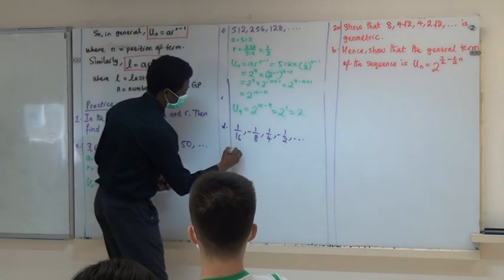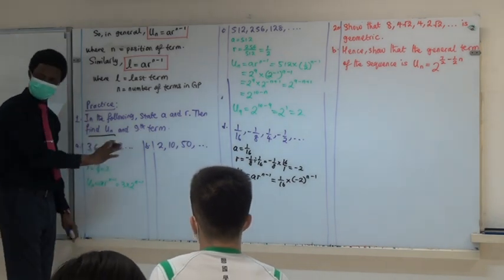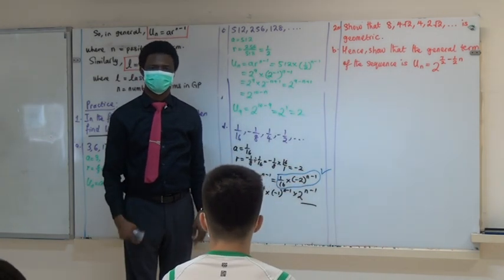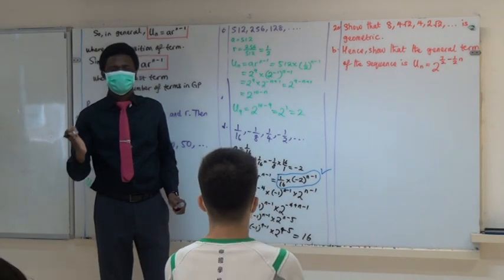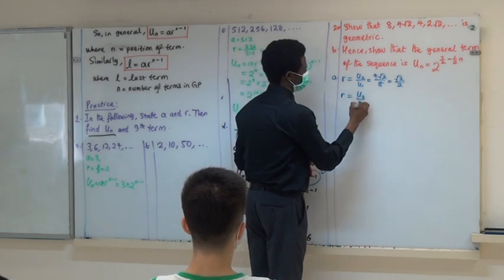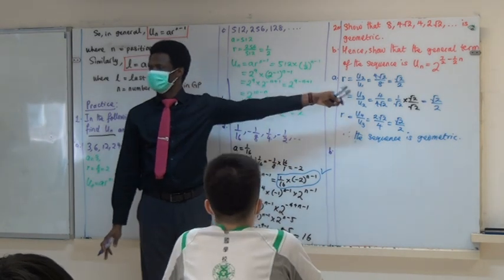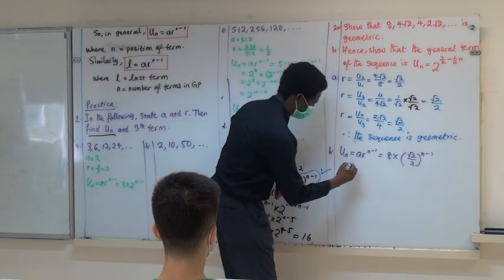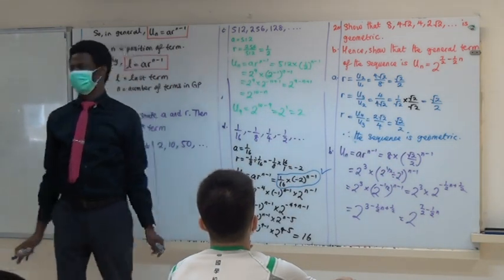Geometric Progression: Nth Term (Part 2 of 3)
In today's lesson, we discussed the idea of geometric progression, its nth term, and problems on 3 consecutive terms.